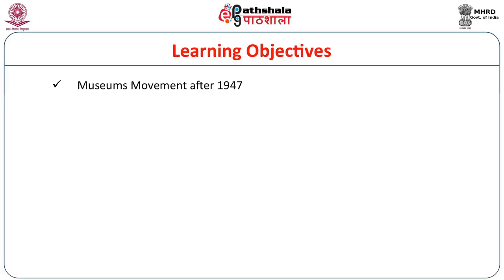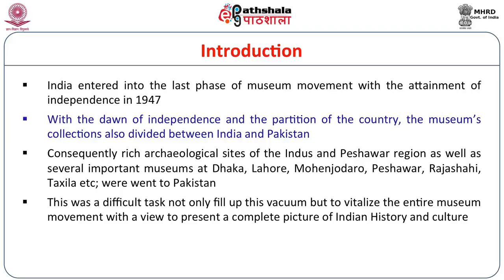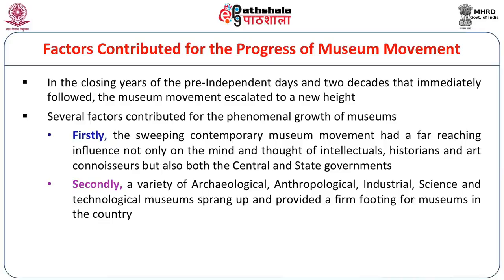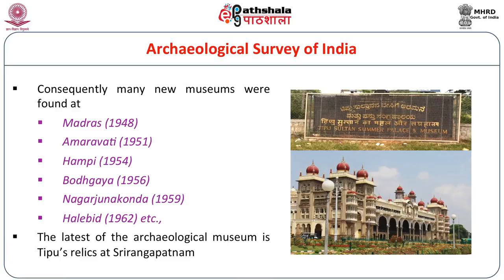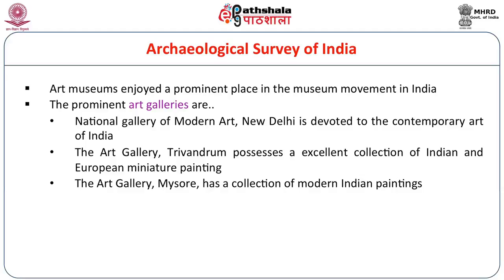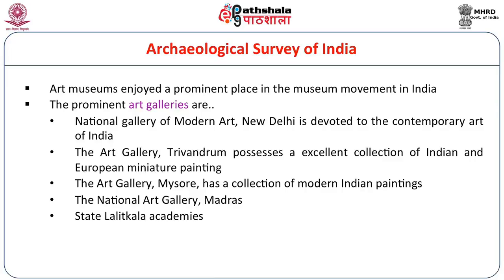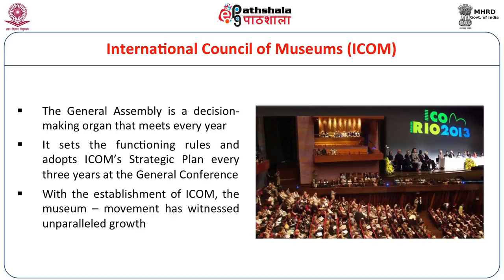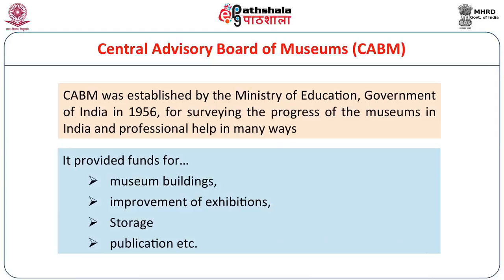Museum movement in India from 1947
Subject:Indian Culture
Paper: Museology